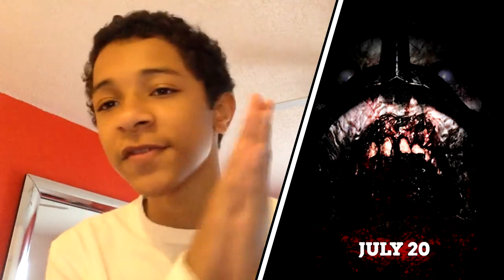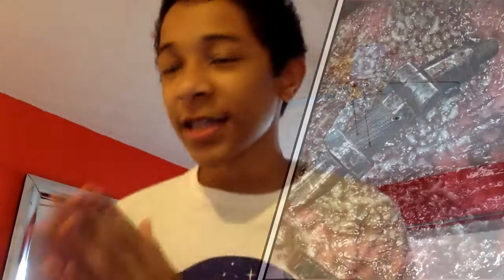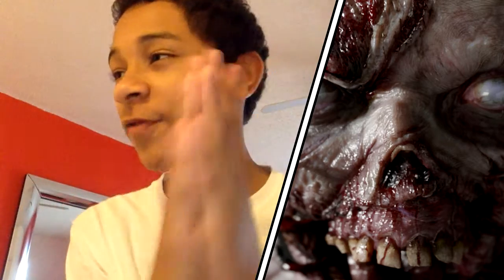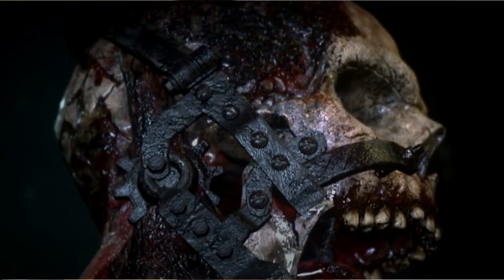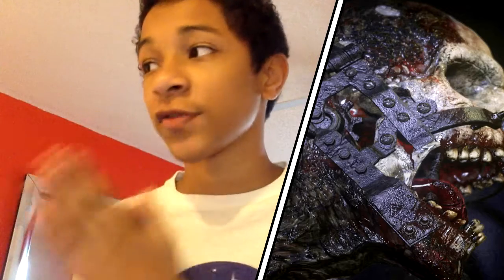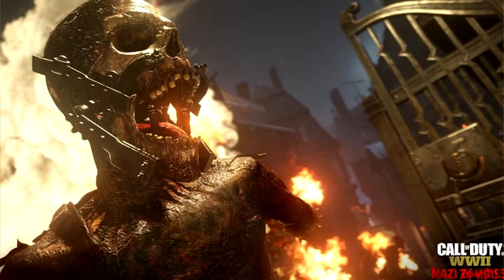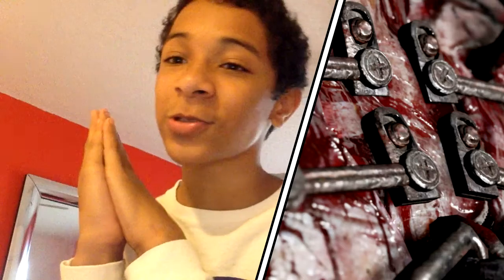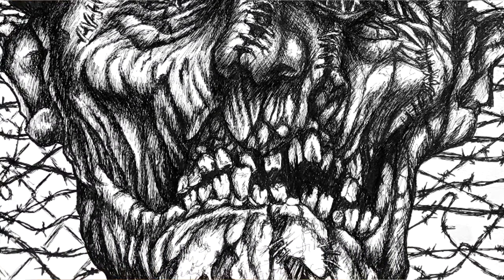ALL WW2 ZOMBIES SCREENSHOTS!!! Call Of Duty WW2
▶I hope you guys enjoyed these screenshots let me know what you guys think commons and what you guys want to see next!

▶ARMADA'S INSTAGRAM!